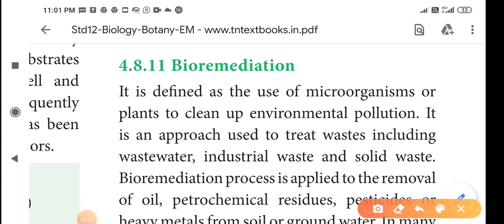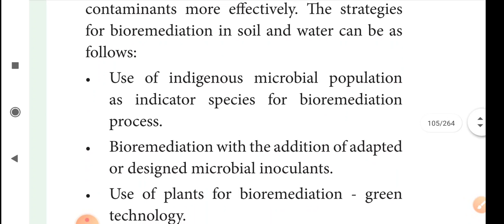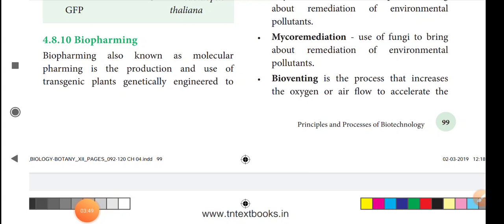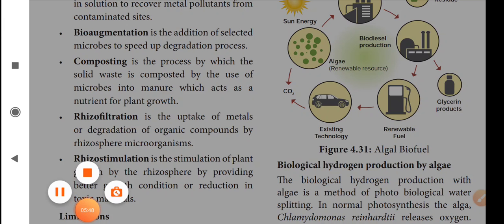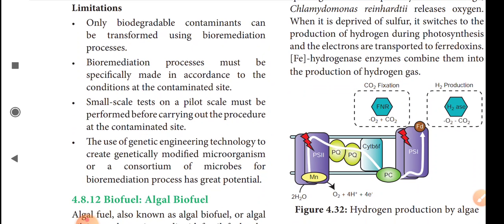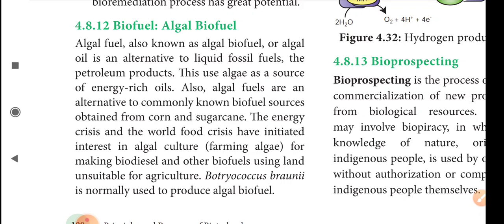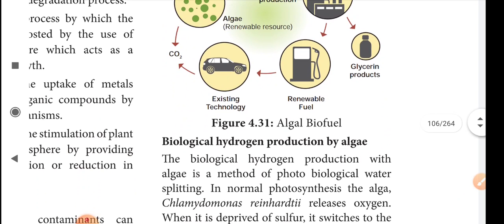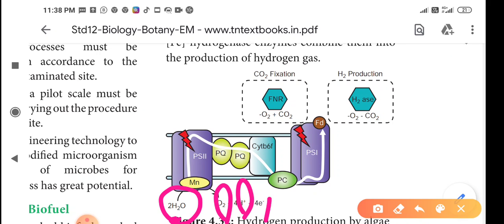Bioremediation.algal biofuel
The principles and processes of biotechnology